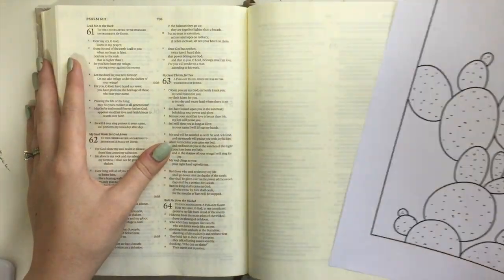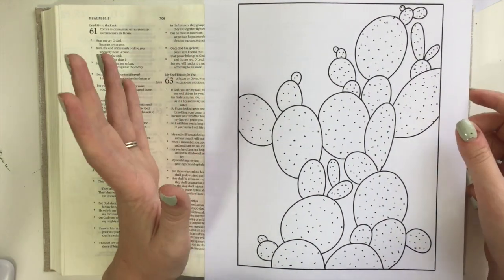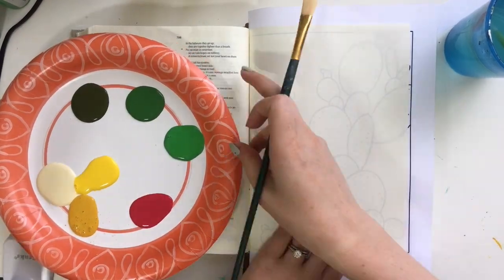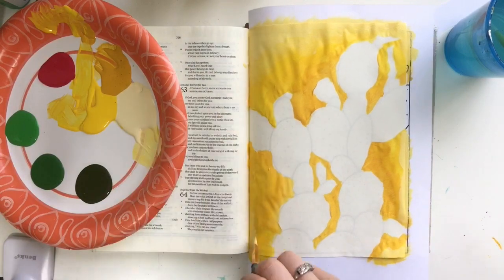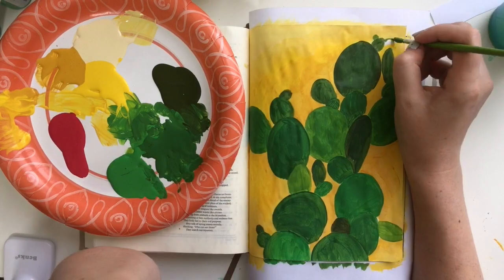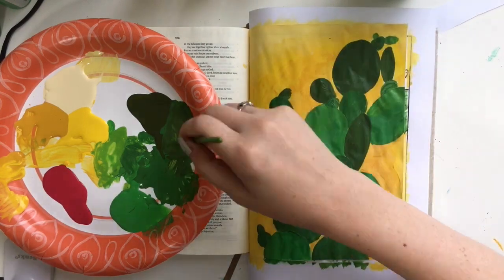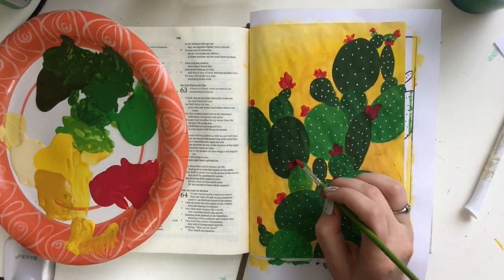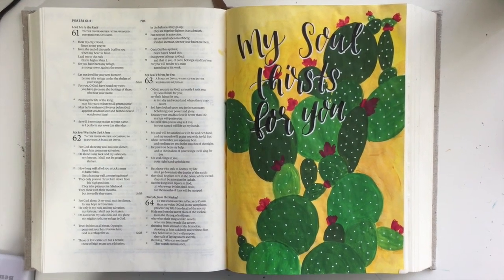Bible Journaling With Me- Acylic Cactus Tutorial. Plus a Free Printable!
In this Bible journaling with me video, I'll show you how I made this cactus page using acrylics and a printable I created!

GET YOUR FREE PRINTABLE (no sign-up or anything needed), AND THE FULL SUPPLY LIST